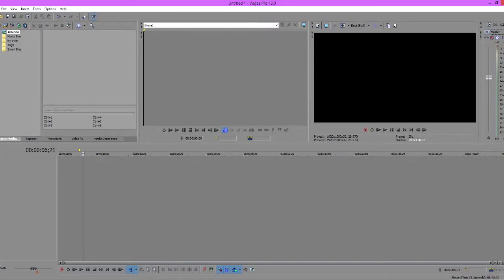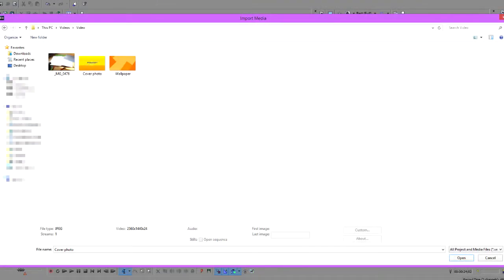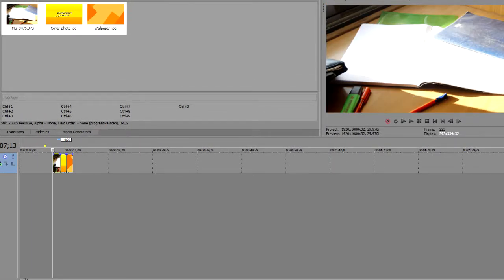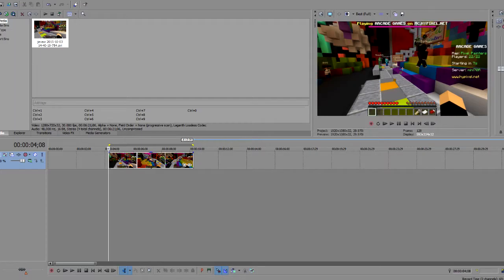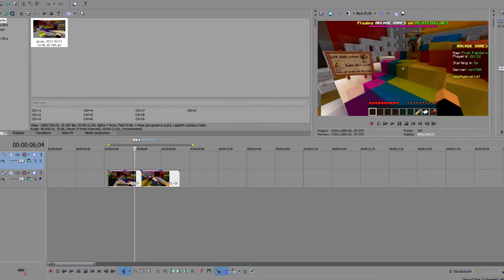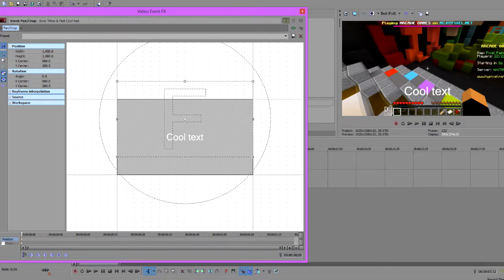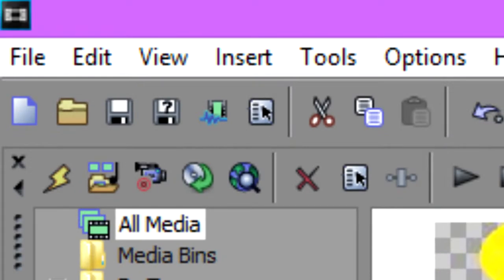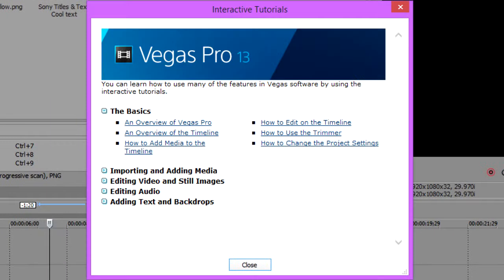Sony Vegas editing tutorial | Basics of editing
◄ Basics of editing in Sony Vegas 13! ►

● If I didn't say something that you don't know how to do, ask me in the comments, I will gladly reply!

●  If you enjoyed this video leave a like or a comment so I can know if you want more!